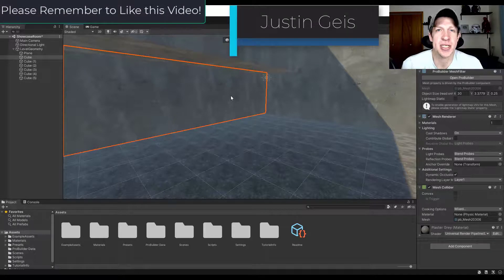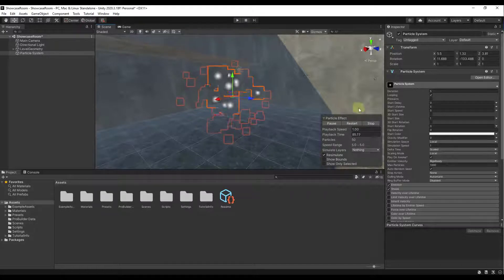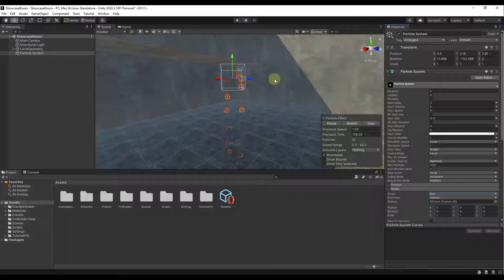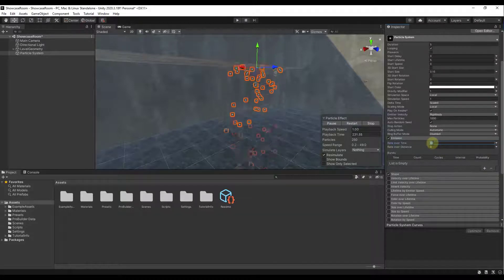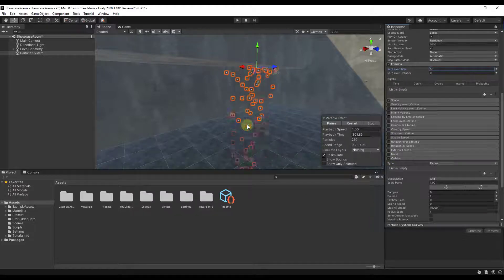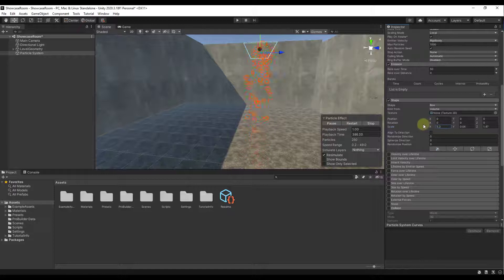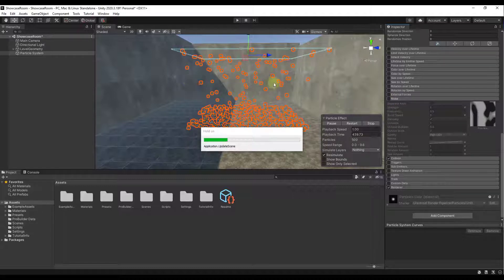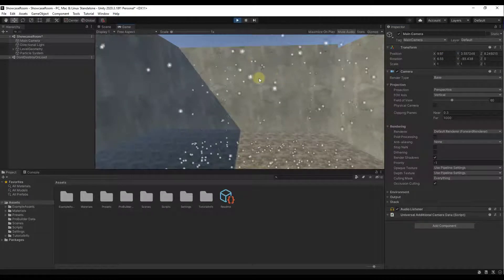How to Make FALLING SNOW With Particles in Unity!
In this video, learn how to quickly use the Unity Particle system to generate falling snow effects in your Unity scenes!

LINKS
UNITY ASSET STORE

TIMESTAMPS
0:00 - Introduction
0:15 - Adding a particle system to Unity
0:50 - Particle system settings
2:10 - Changing the particle system shape
3:15 - Adding more particles in the emission settings
4:25 - Adding collisions to our particles
6:55 - Adding noise to our particle movement
8:21 - More Unity Particle Tutorials